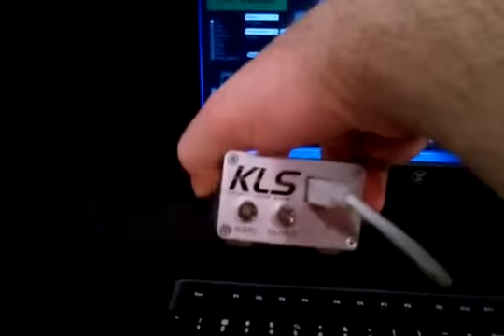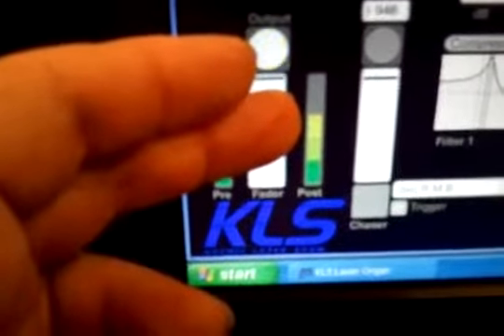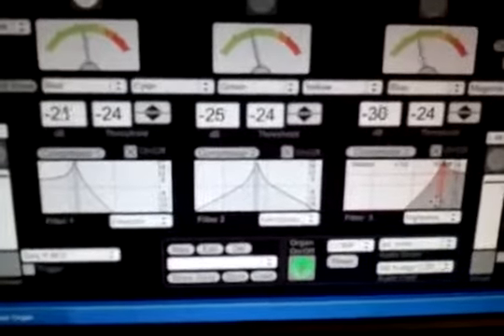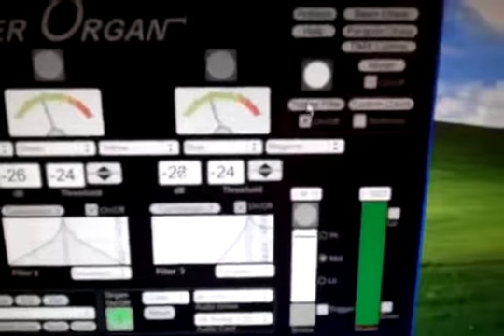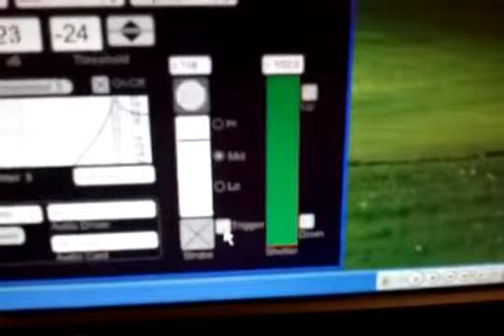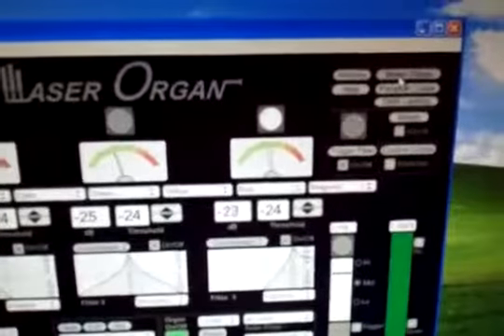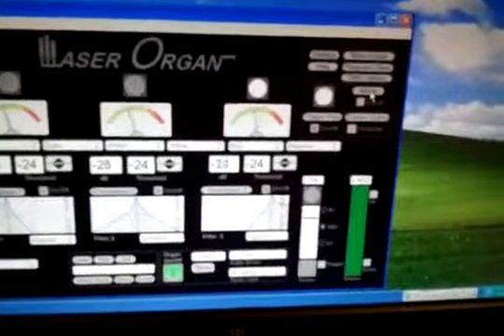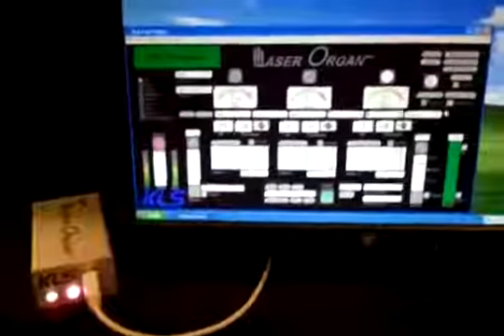Laser Organ Software Demo DMX Interface